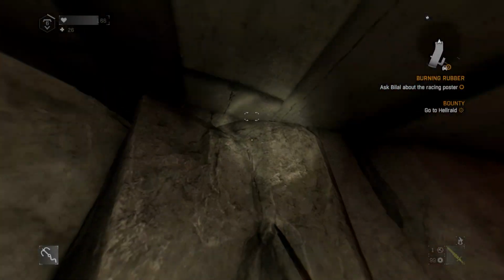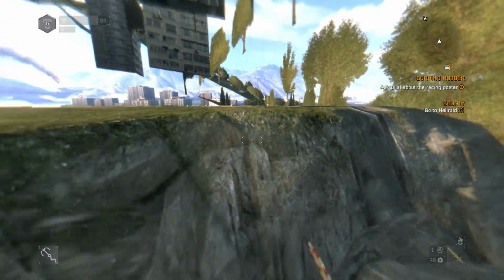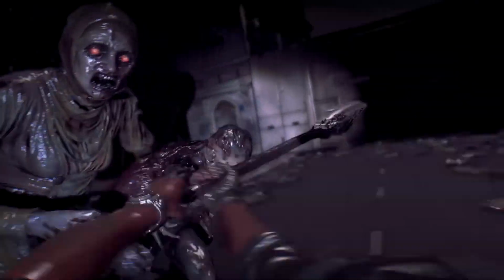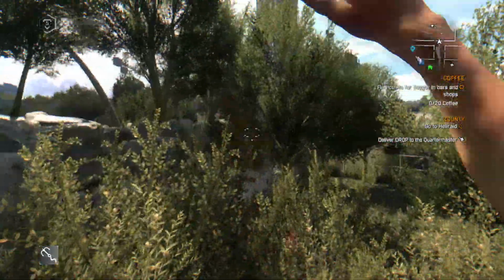i broke dying light...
With the release of Dying Light 2 Stay Human growing closer I decided I would hop on Dying Light and break it...

Dying Light is one of my favourite games, I had recently done a nightmare playthrough with a friend and we ran into some funny glitches and bugs. After seeing the glitches we ran into accidentally, I wondered if I could find any on purpose... and this video is the result. Dying Light 2 Stay Human is coming out soon too...

repost + ratio + i fell off :(